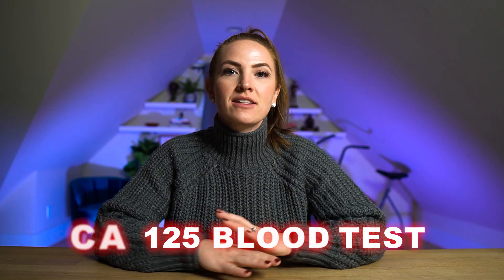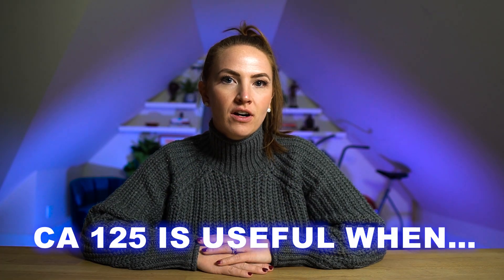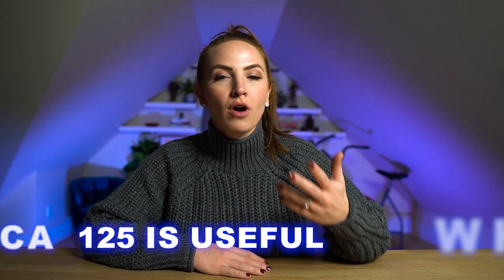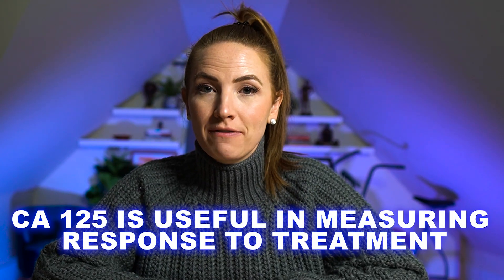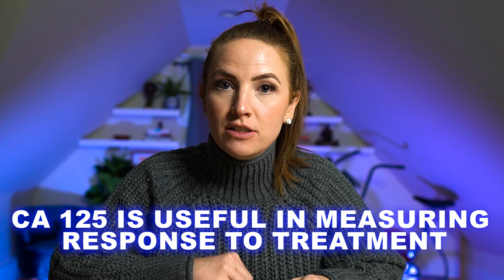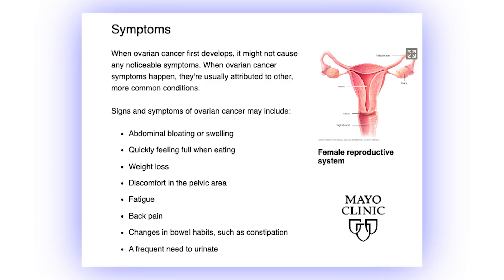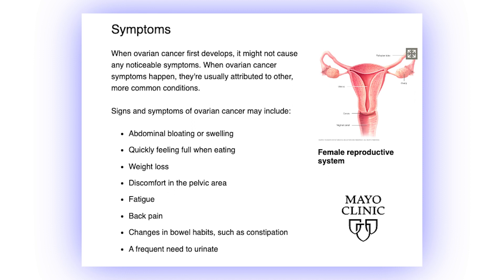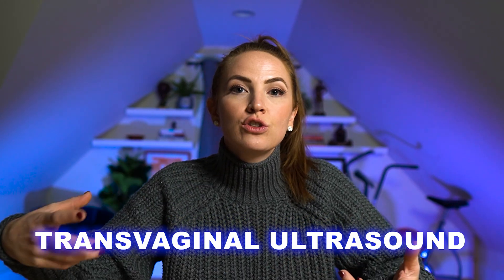Understanding CA 125 Test Ovarian Cancer (Doctor Explains)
Apply to work with me in the Cancer Freedom Program.

In this video I break it down.  When you can trust it, when you should be cautious and when it is downright misleading!

So let me show you how it’s done.

1) “Your A-Z Guide to Staying Cancer Free" (FREE)